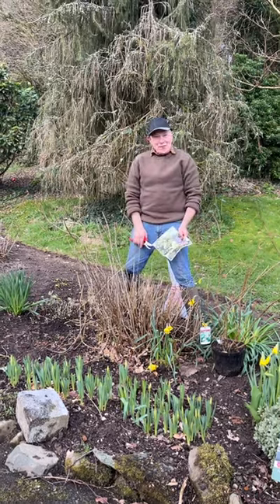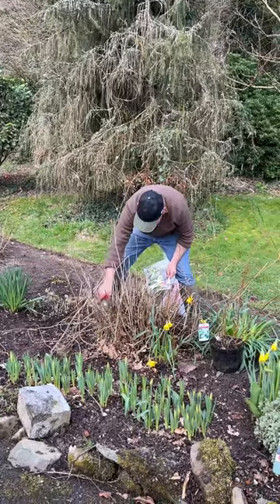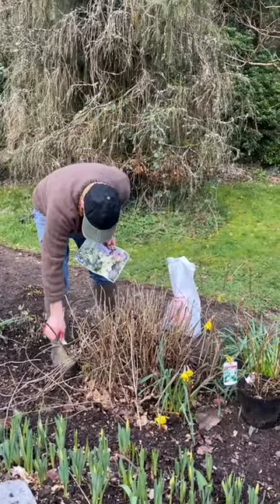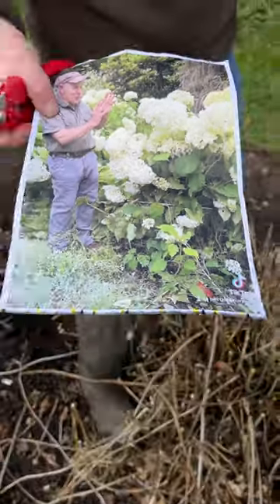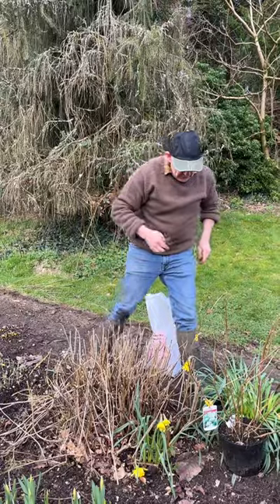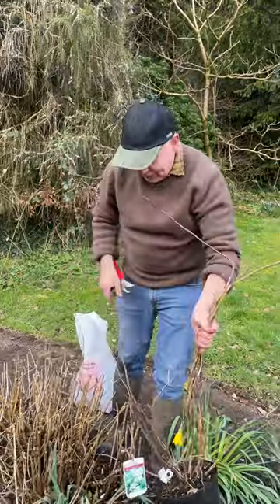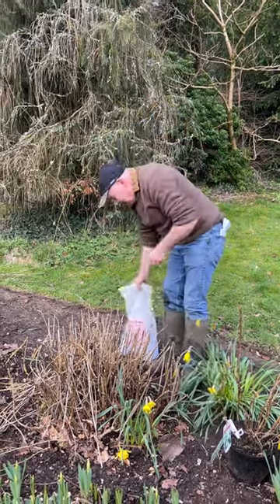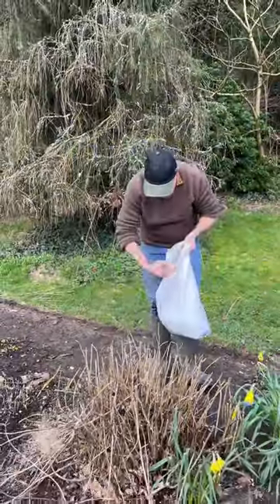How to prune and fertilise Hydrangea “Annabelle”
Hydrangea “Annabelle “ can be planted from now . Large white flowers from June until September.
Prune and feed existing plants with FLOWER MAX from now for lots of quality flowers this year . Flower max encourages plants to produce quality flowers apply around perennials,roses ,hydrangeas,flowering shrubs etc..Apply from now every 4-6 weeks for best results.